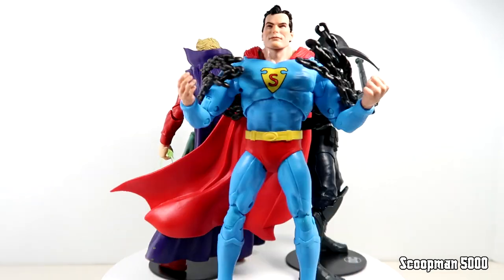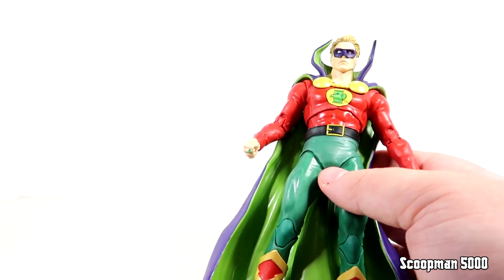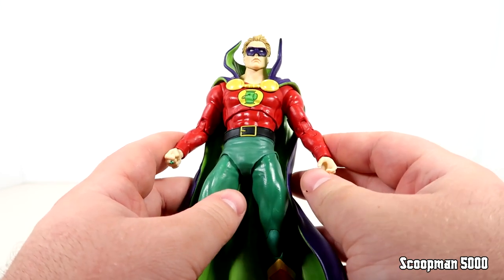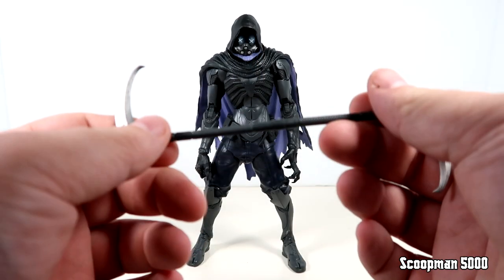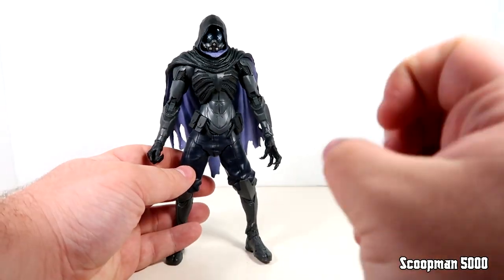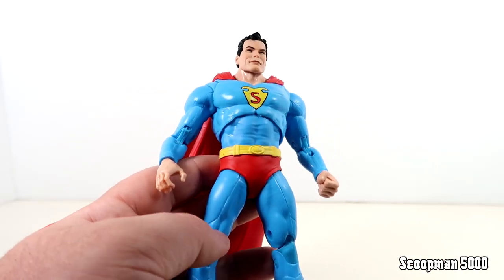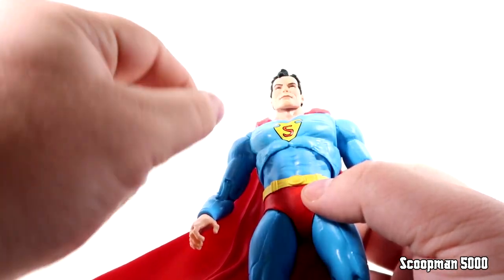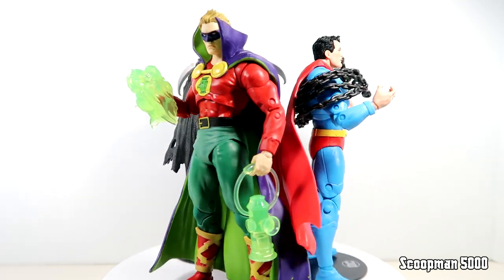McFarlane Toys DC Multiverse Superman Alan Scott GL Abyss Collectors Edition Action Figure Review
McFarlane Toys DC Multiverse Superman Green Lantern Alan Scott Abyss Batman Collectors Edition Action Figure Review featuring the Action Comics #1 Superman first appearance which has a platinum version with red boots as opposed to the blue boots. This is reuse repaint gold label style. Also, Green Lantern First Appearance Alan Scott is more of a modern rebirth style. And finally Abyss who is a new character from Batman Rogues Gallery in Batman vs Abyss. These figures are 30 dollars more than the usual price of 20 and are missing accessories so are they worth it? Let me know?

Action Comics #1 is an issue of the series Action Comics (Volume 1) with a cover date of June 1938. It was published on April 18, 1938.

Alan Scott is a young engineer who later on became the world's first Green Lantern and a member of the Justice Society of America.

Abyss is created by Lex Luthor to be his own Batman.